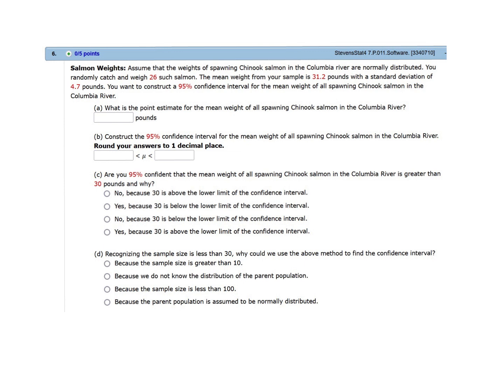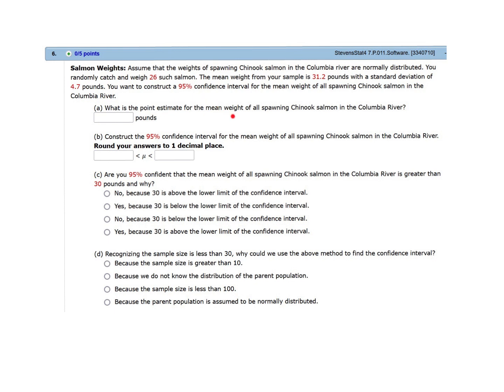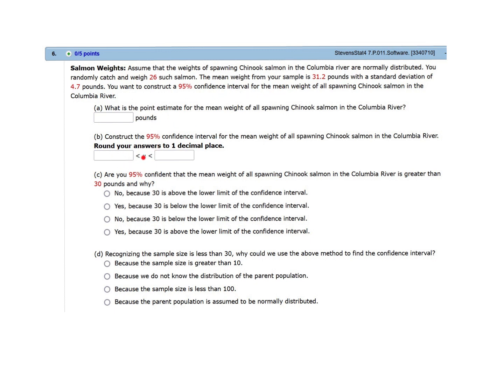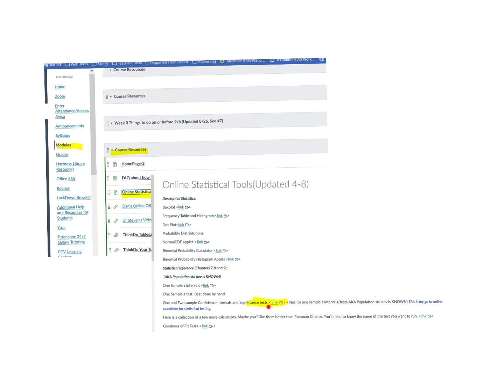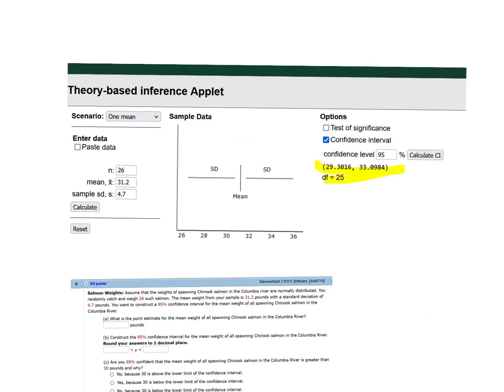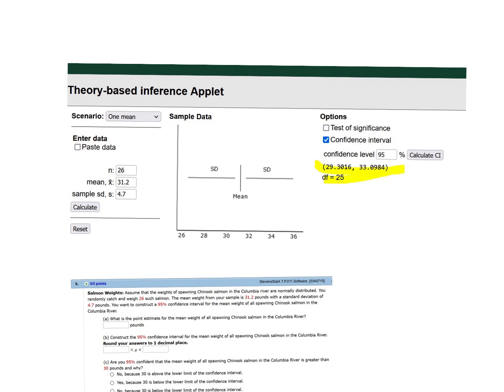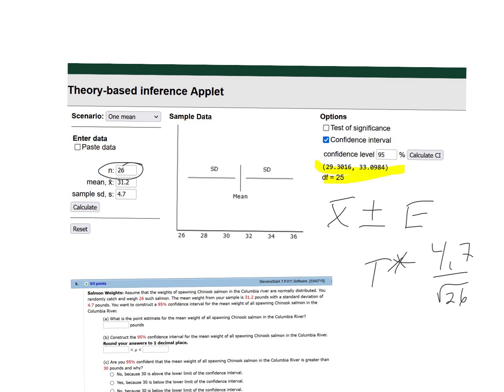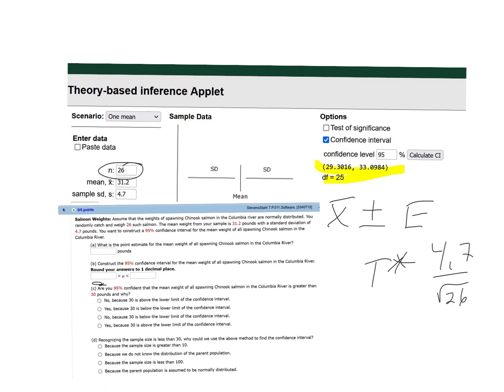WA Salmon with Applet